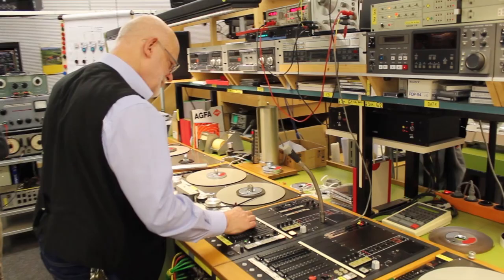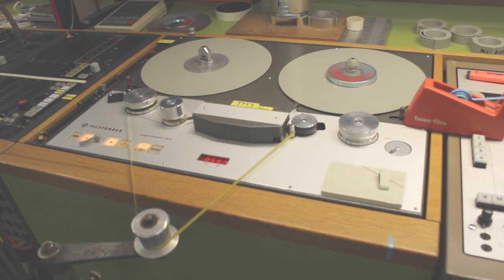Mr Müller (former assistant of Stockhausen) performing on generator, radio and 3 tape machines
Mr Müller (former assistant of Karl Heinz Stockhausen) performing on sine wave generator, fm radio and 3 tape machines - one used to gate the sound input and 2 used to make echo and reverb and overdub.
At the reconstructed original WDR studio für electronische Musik in Cologne Germany
thanks to Hubert Steins
part of Opekta residency and Boutique events